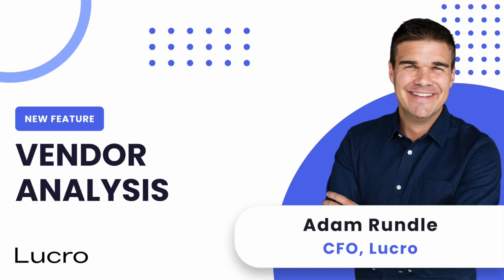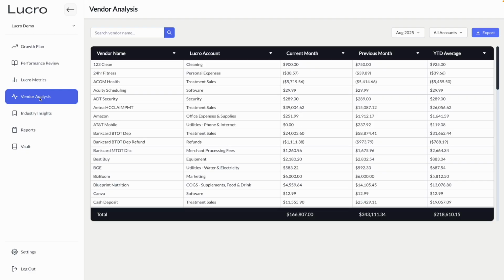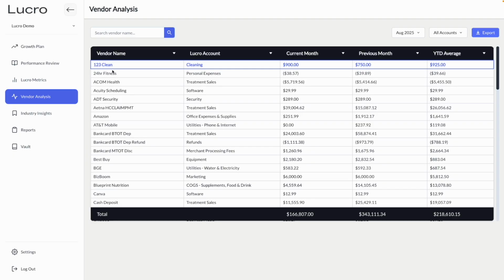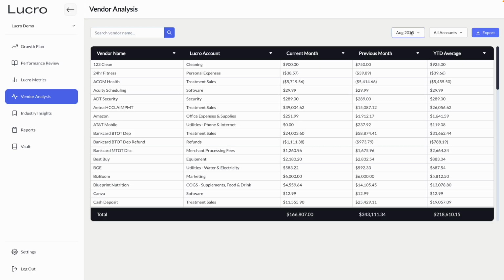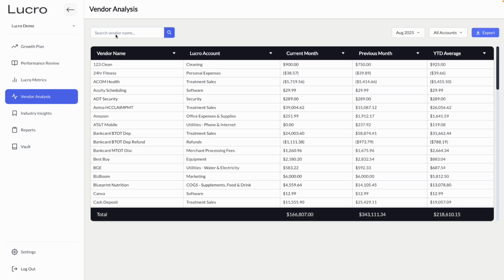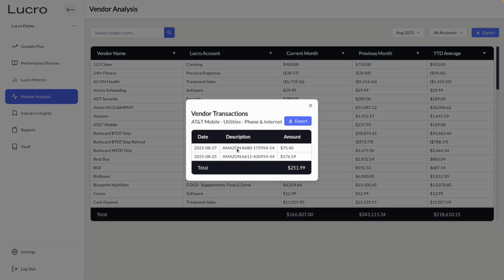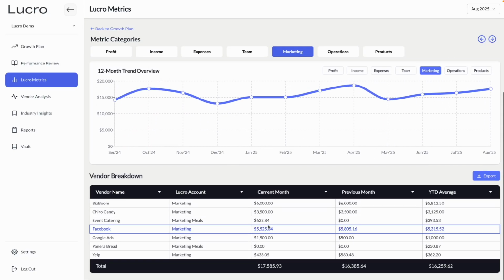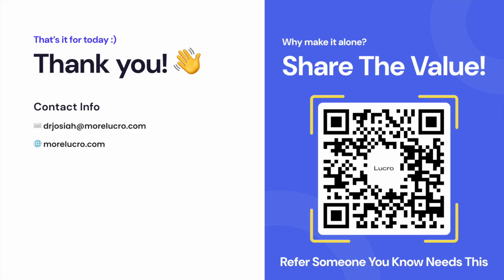New Platform Feature - Vendor Analysis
Welcome to the future of bookkeeping and reporting with Lucro! 🚀

With our new Vendor Analysis feature, you can take control of your expenses and vendor relationships with clarity like never before. In this demo, we show you how detailed reporting and insights help you track costs, identify outliers, and uncover opportunities for smarter, more profitable vendor management.

🔍 What You’ll See in This Demo:

📊 Vendor Analysis – Access a clear breakdown of vendor spend and transaction history. Compare vendors side by side, detect irregular charges, and spot new entries instantly. Gain visibility into cost patterns, evaluate vendor reliability, and make informed decisions to strengthen your bottom line.

Whether you're a clinic owner, manager, or financial professional, Lucro gives you the edge you need to manage smarter, act faster, and grow stronger — all while staying protected.